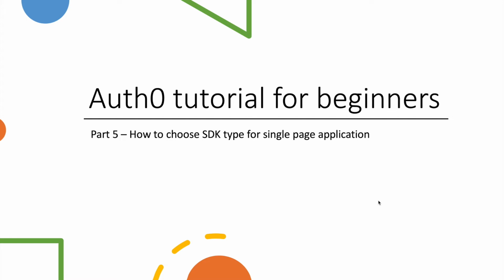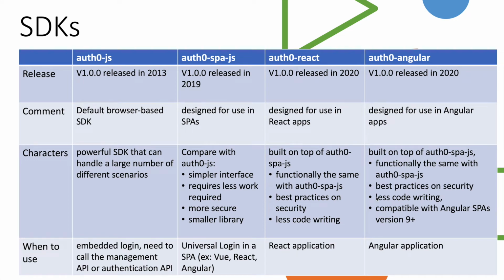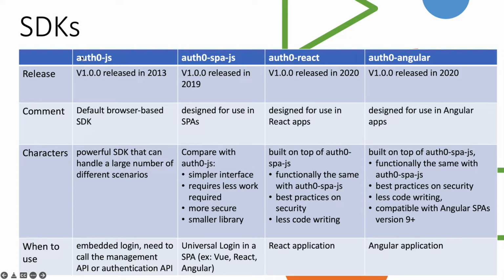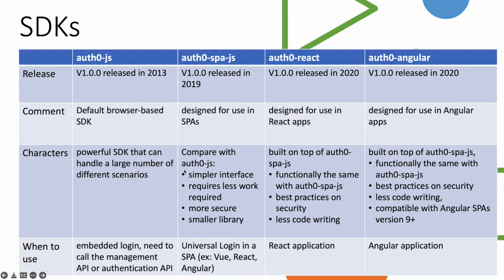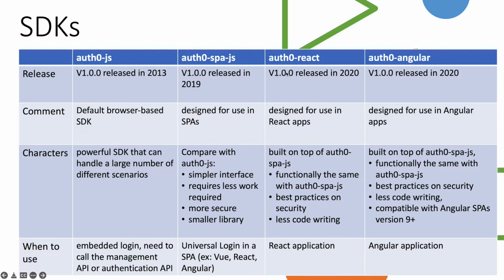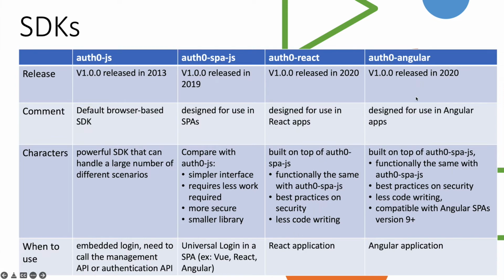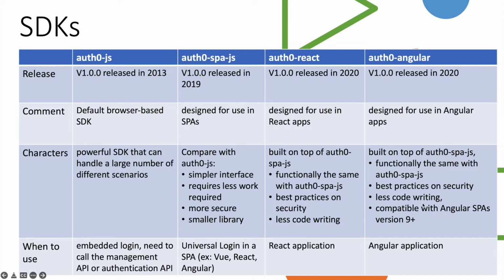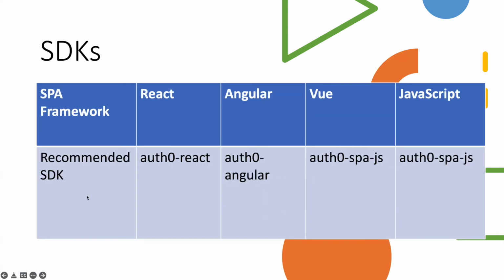Auth0 tutorial - part 5 how to choose SDK for single page applications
How to choose SDK for your frontend application